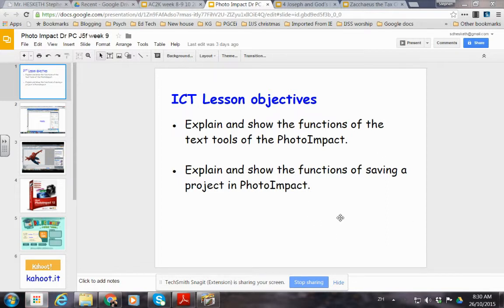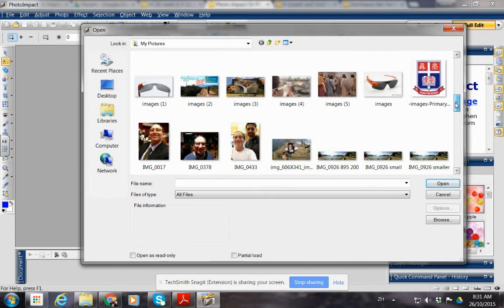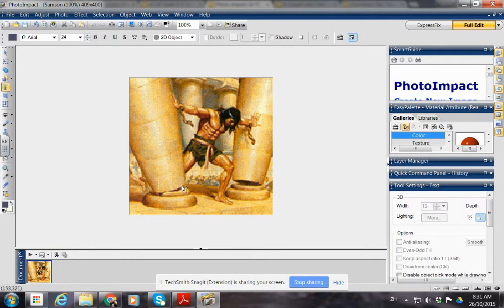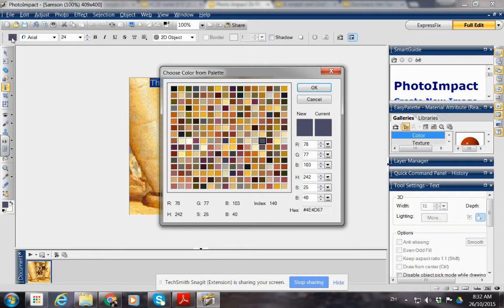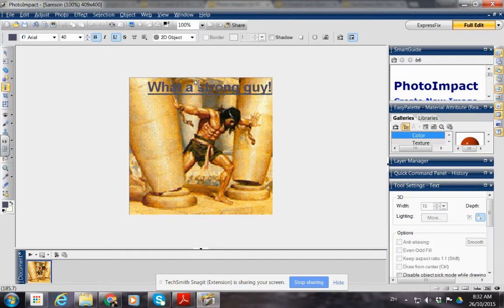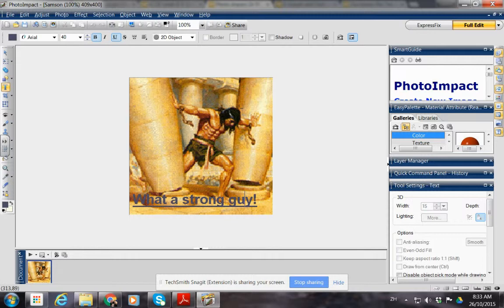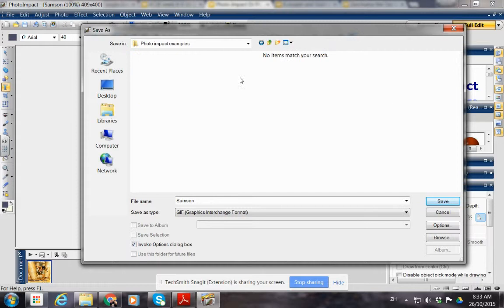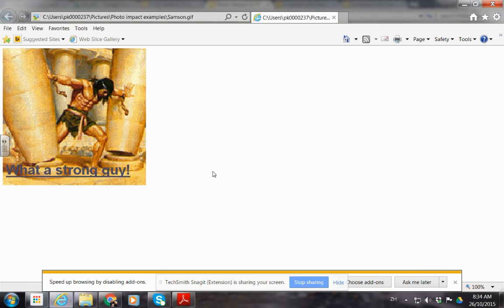Adding text Photo Impact